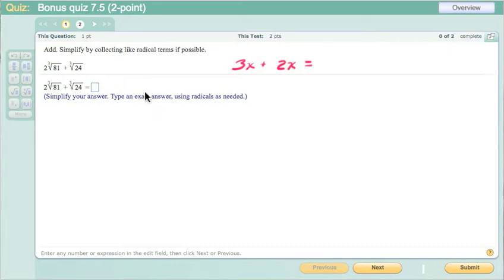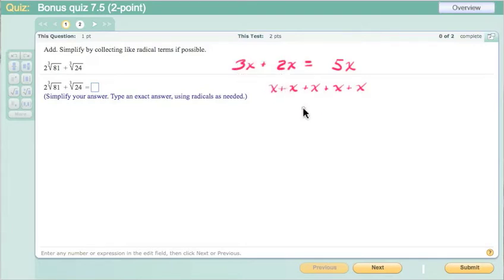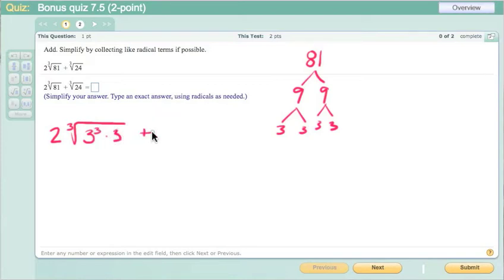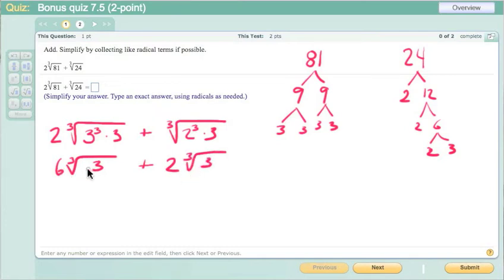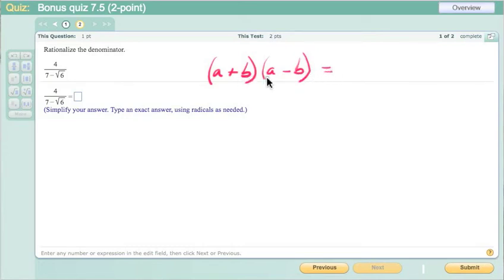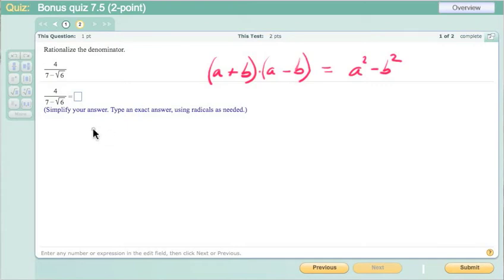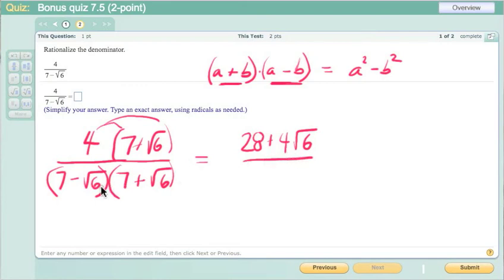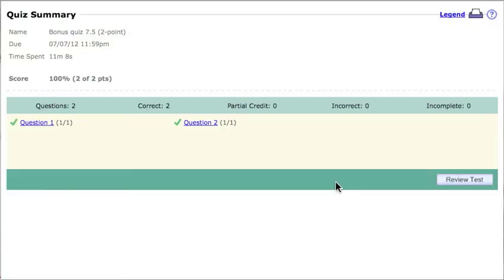7.5 Bonus Quiz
Problems:
1) Adding rational terms
2) Rationalizing the denominator